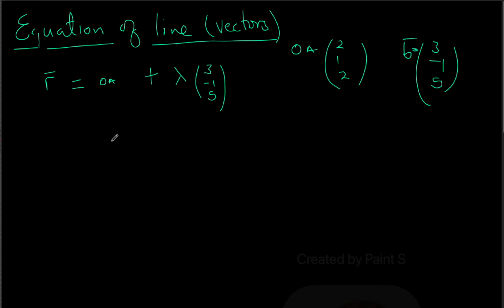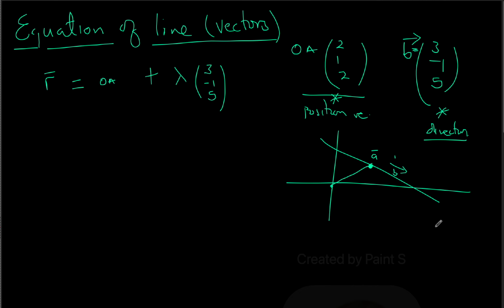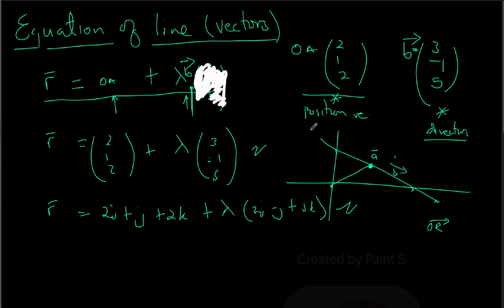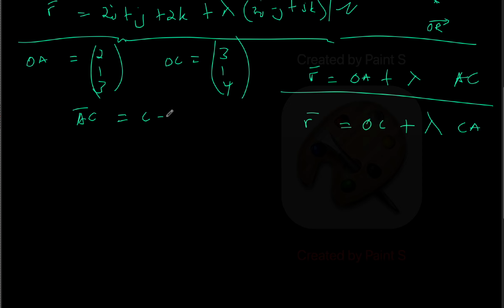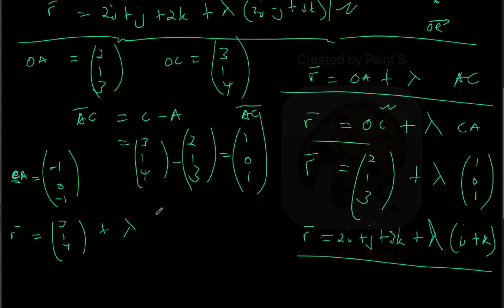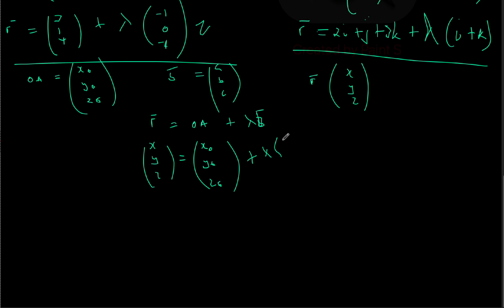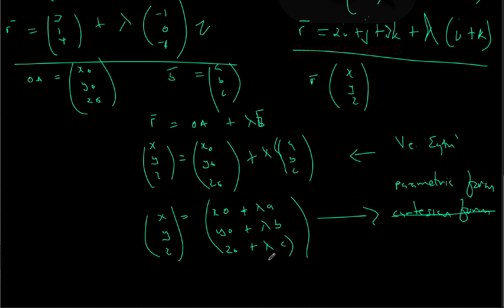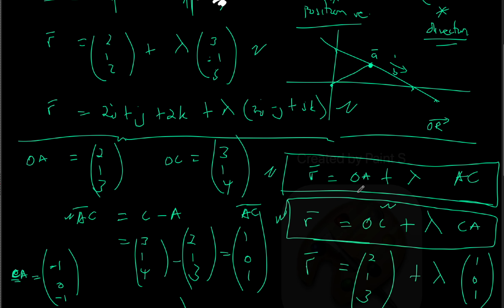Equation of a vector line